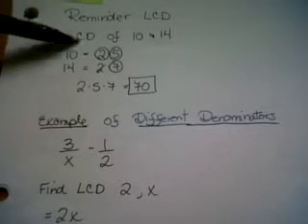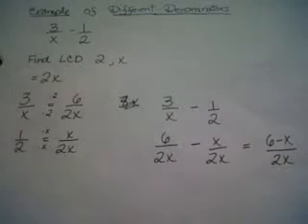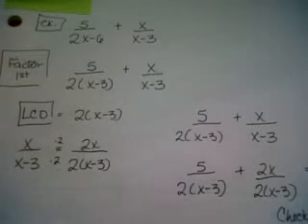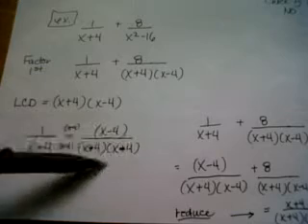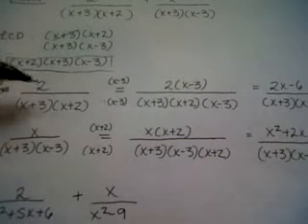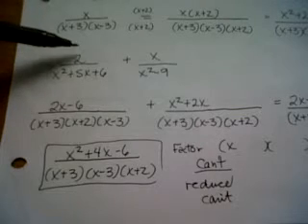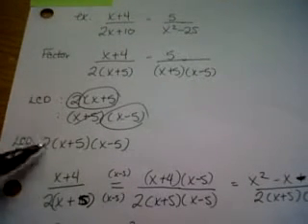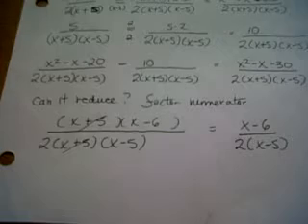add-subtract rational expressions different denominators.mov